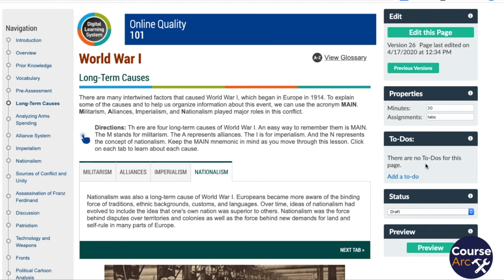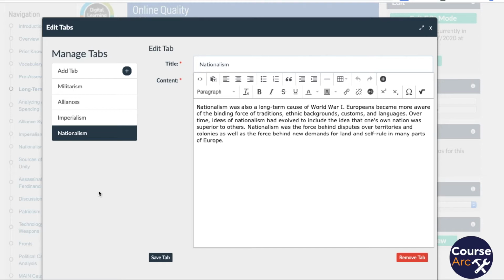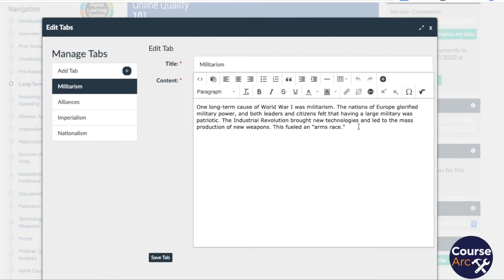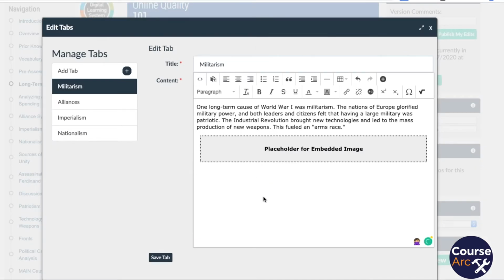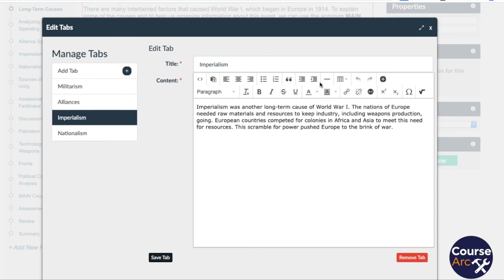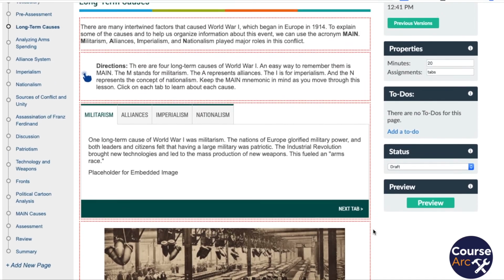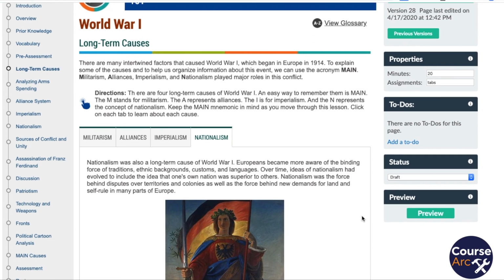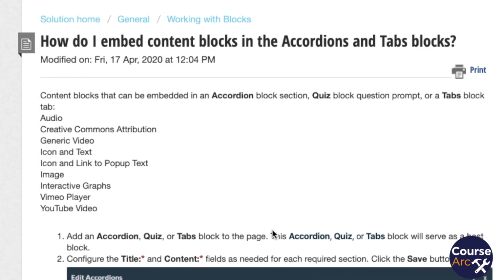New Feature: Embedding a Block within a Block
We are so excited to tell you about our latest product update. You are now able to add multimedia elements to the Tabs and Accordion blocks as well as inside the Quiz Prompt question type in the Quiz block. This is going to work in the same manner as an embed function where you create the content separately, outside of the block, and then embed it inside the block. Think of it as a block within a block.